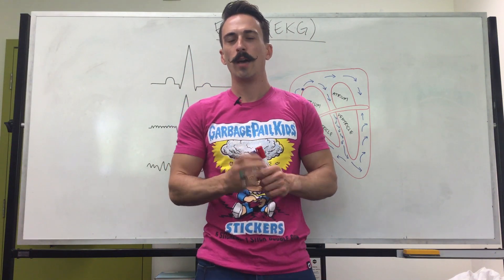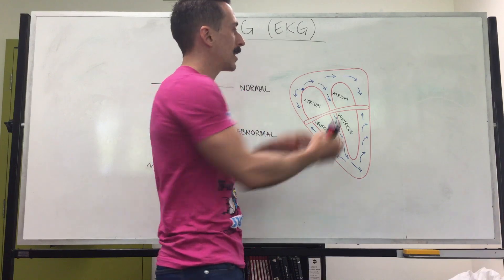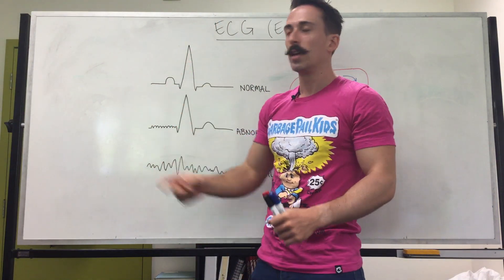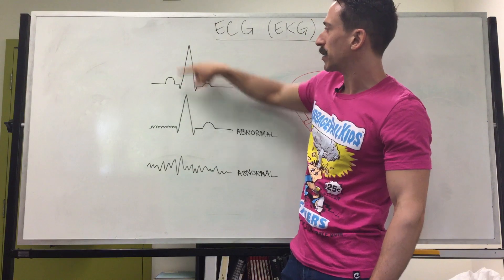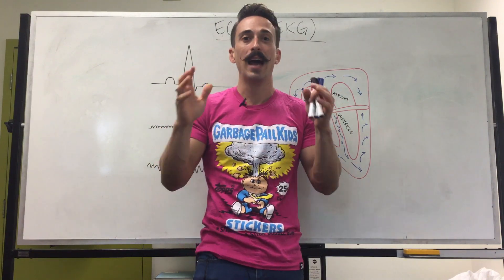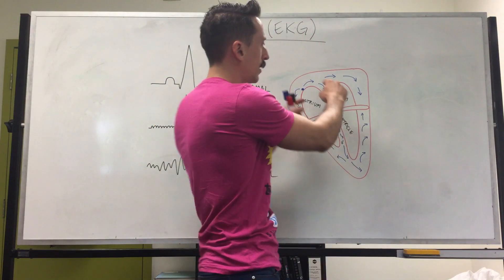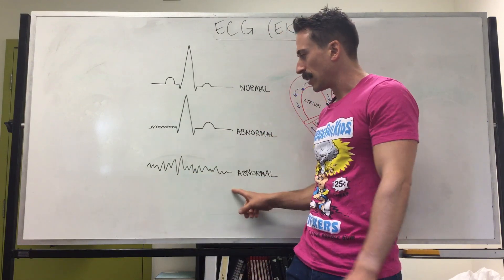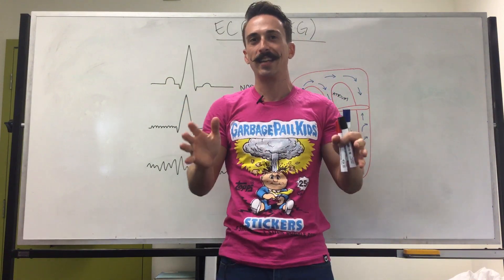How to read an ECG / EKG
Dr Mike shows you how to read an ECG/EKG in under 5 minutes!